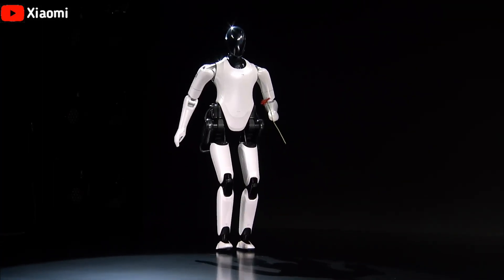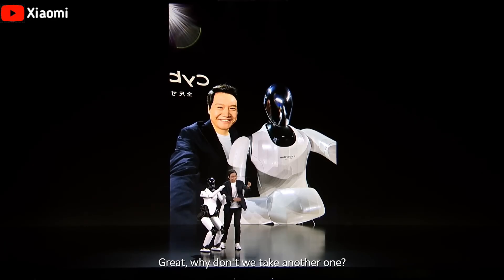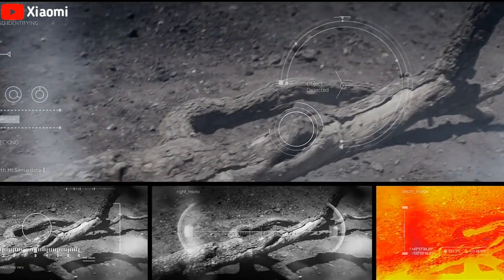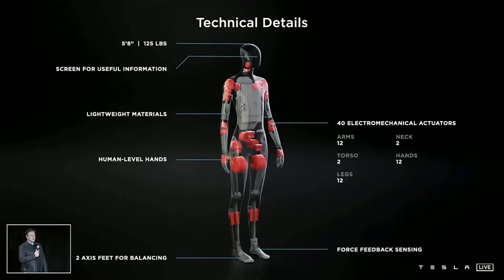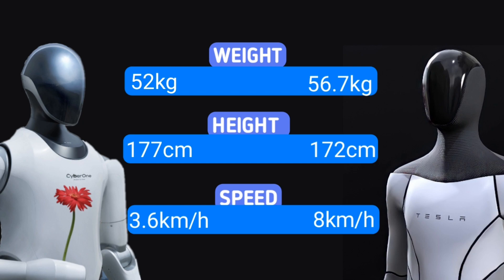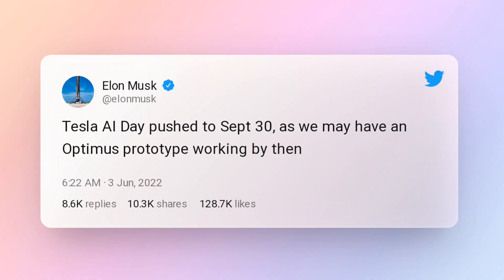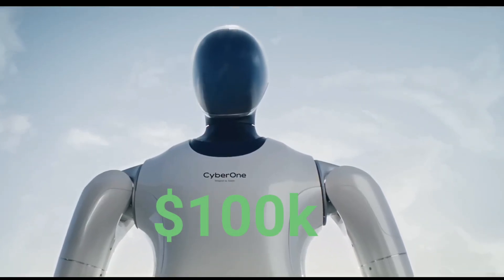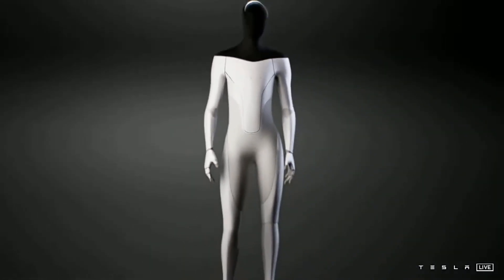Can Xiaomi's CyberOne beat Tesla's Optimus bot?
Xiaomi introduced its new robot CyberOne after revealing the Mi mix fold 2. After the event, many considered CyberOne a serious competition with Tesla's Optimus robot. So here's a comparison between the two robots and a conclusion.